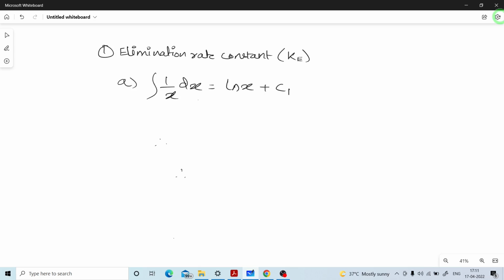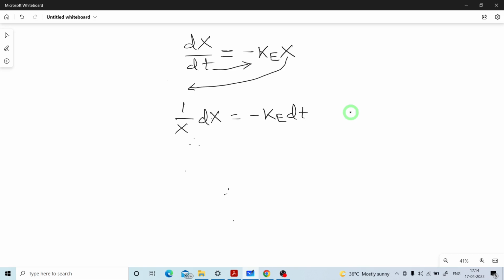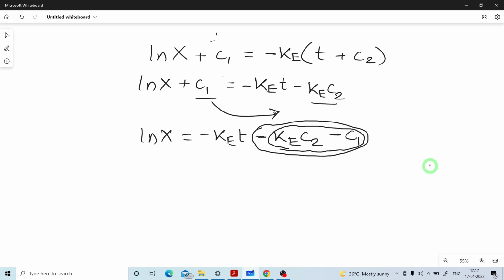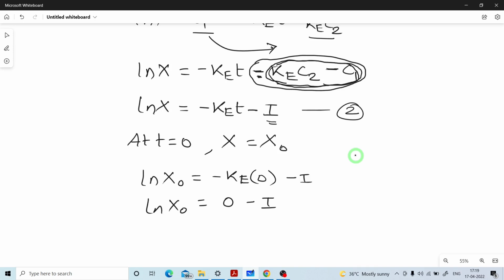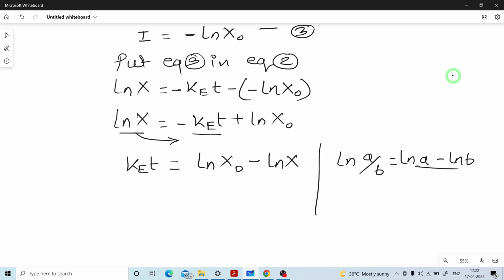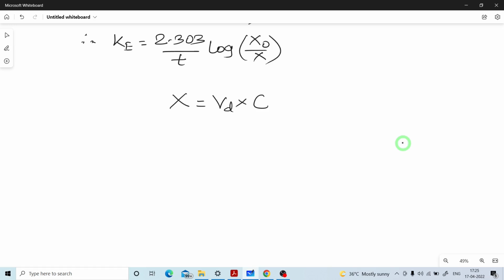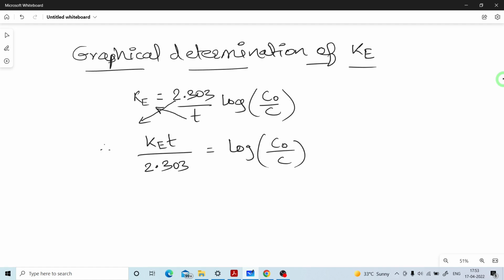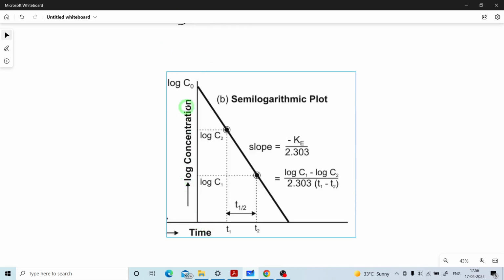One-Compartment Open Model | IV Bolus Administration | Elimination Rate Constant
In this video, derivation of elimination rate constant and its graphical estimation has been explained.
Reference: Brahmankar, D.M. and Jaiswal, S.B. (2009) Biopharmaceutics and Pharmacokinetics. 2nd Edition, Vallabh Prakashan, Delhi.